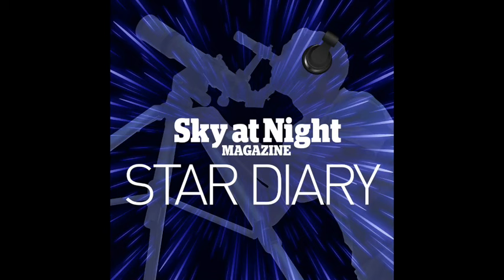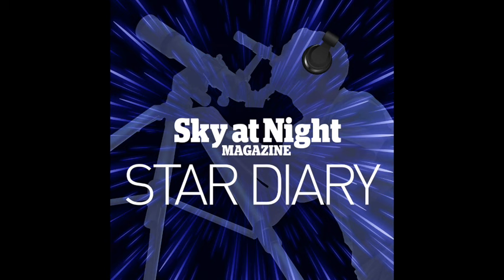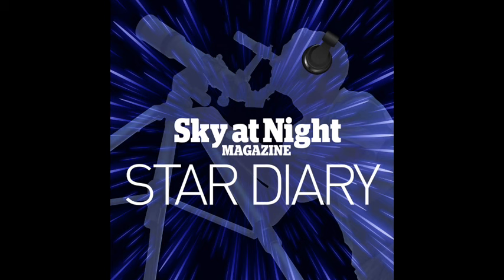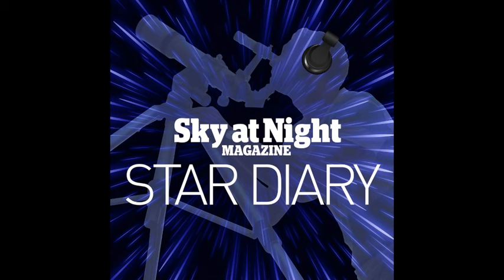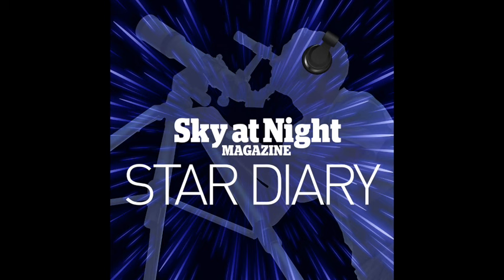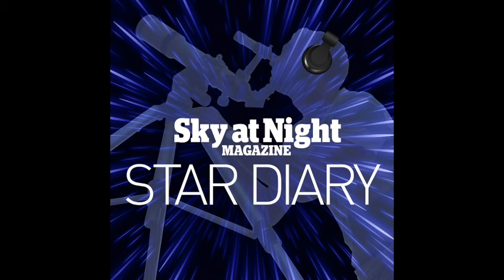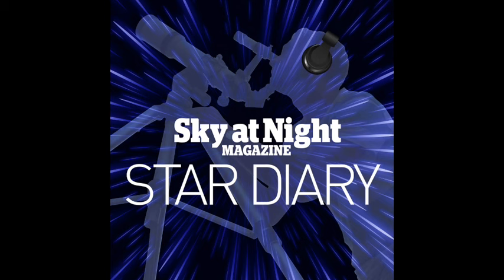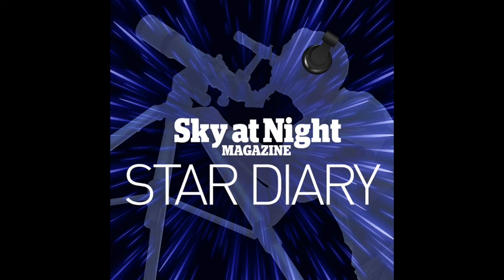This week's stargazing: A partial lunar eclipse (23 to 29 October 2023)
This week's astronomy highlights: A partial eclipse passes of the surface of the Moon and Venus shines brightly in the morning sky.

Find out what's in the night sky in the week of 23 to 29 October, 2023 in this week's episode of Star Diary.

Learn all about astrophotography in our upcoming online Masterclass, all about deep-sky imaging

Submit your astrophotography images and we'll print the best in the magazine

or through your chosen podcast player.